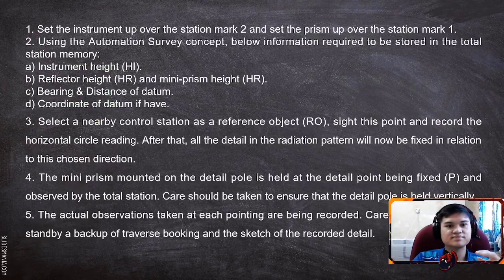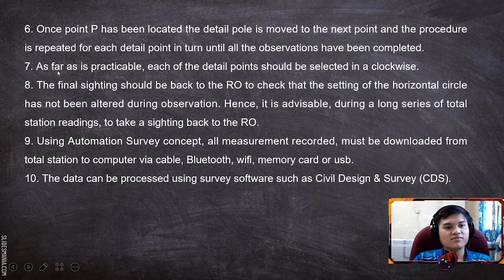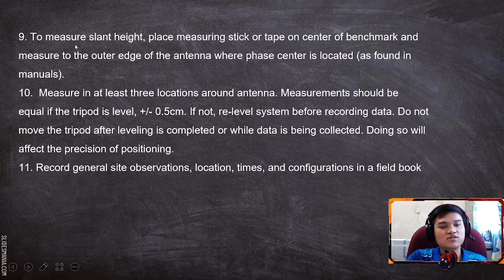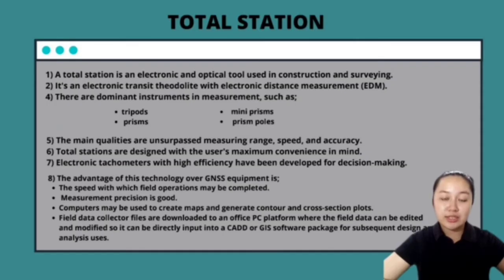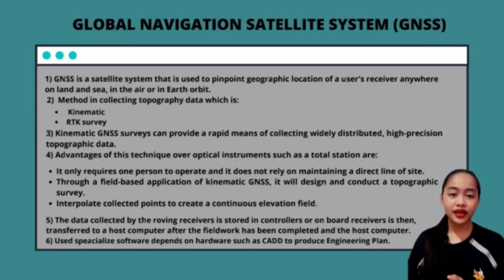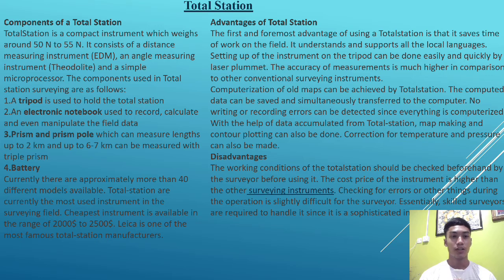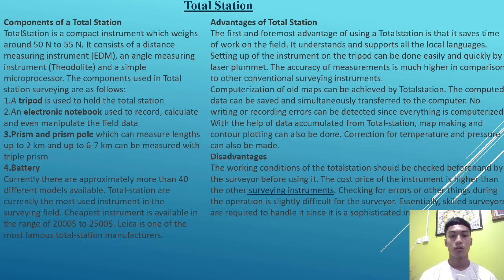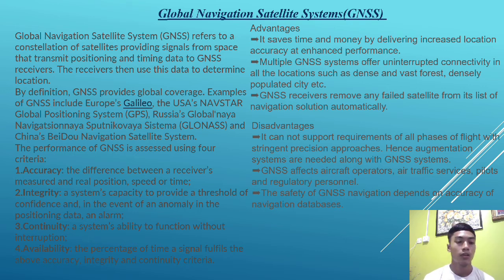Group Discussion Assignment Question 6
Group Discussion Question 6